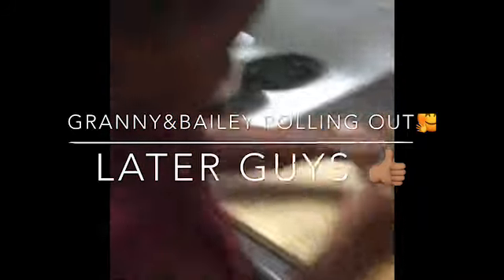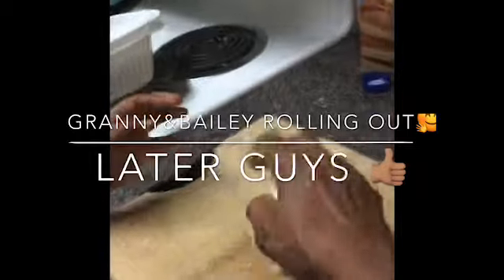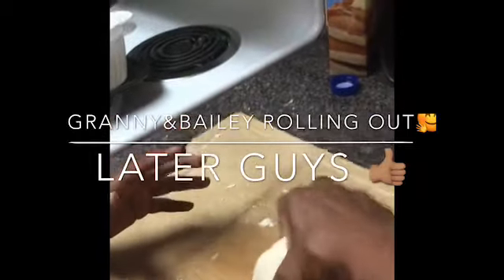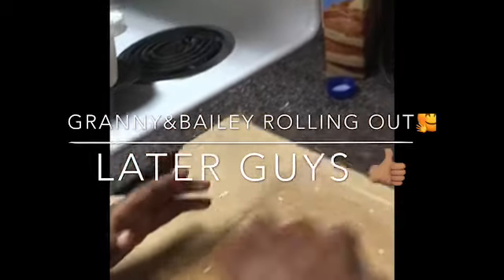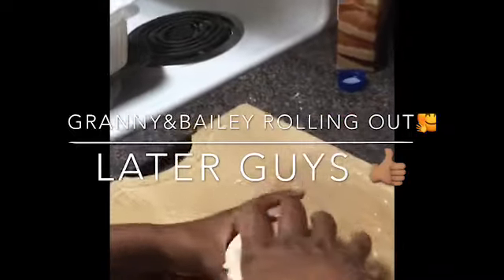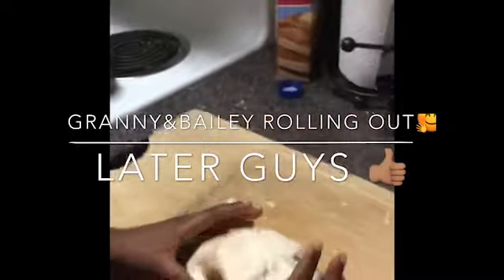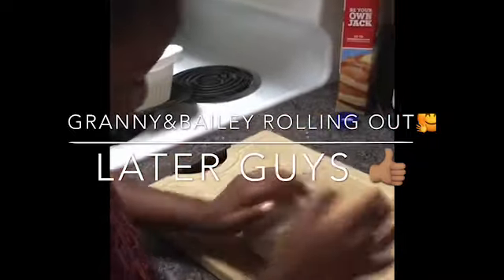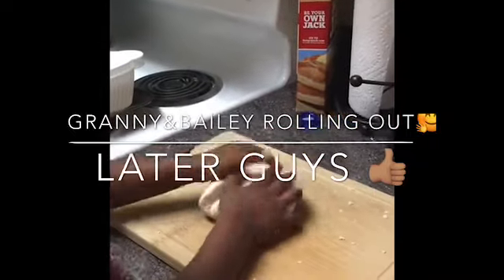𝙇𝙀𝙏’𝙎 𝙇𝙀𝙏’𝙎 𝙂𝙊 𝘼𝙣𝙙 𝙈𝘼𝙆𝙀 𝙎𝙊𝙈𝙀 𝘿𝙊𝙐𝙂𝙃 | 𝙊𝙪𝙧 𝙇𝙞𝙩𝙩𝙡𝙚 𝙎𝙤𝙣𝙜 🎤𝙂𝘾𝙂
This little 4 year old gets me every time. It never fail when I’m at their home , I have to make her a dough ball to play with. But , Granny loveeeees every second of it. I guess musical chairs is next!🤷🏽‍♀️. Thank you guys for all your support. Much Love❤️👍🏽💃🏽